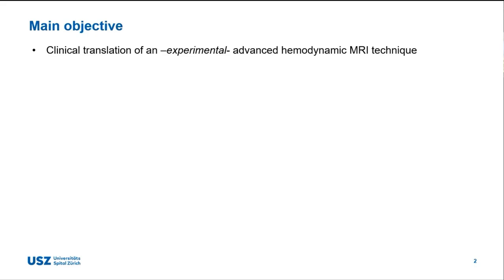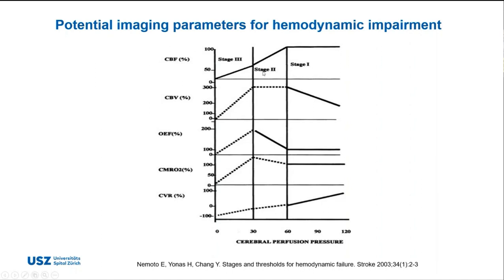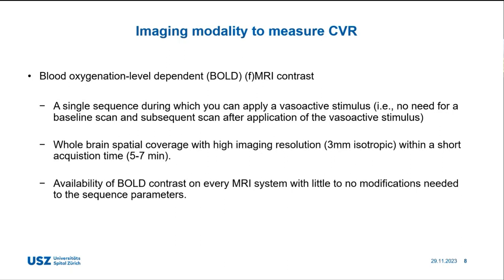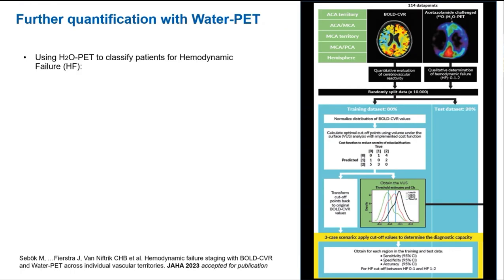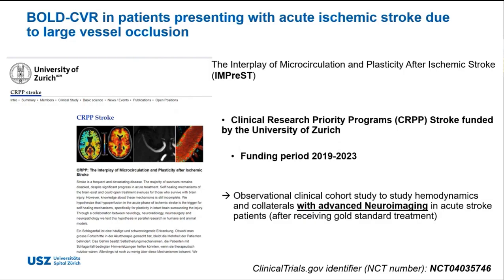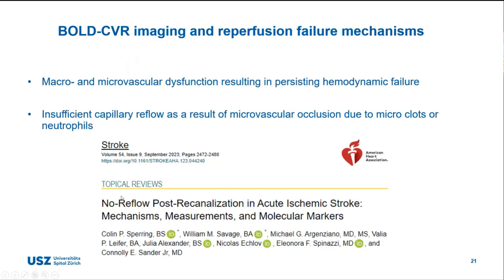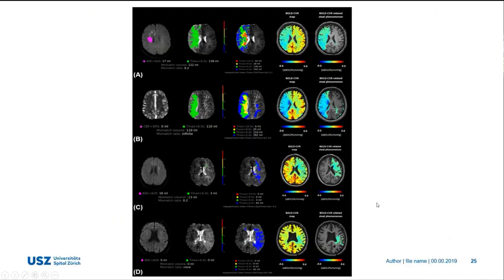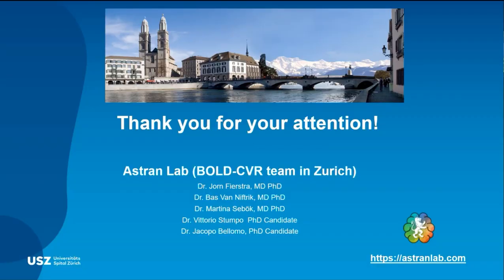Integration of BOLD cerebrovascular reactivity into clinical ischemic stroke management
This is the recording of Day 1 of the 2023 ICP Network Meeting at Utrecht, The Netherlands for details of the meeting). The speaker, Jorn Fierstra, M.D. Ph.D., is a Neurosurgeon-Scientist at University Hospital Zurich